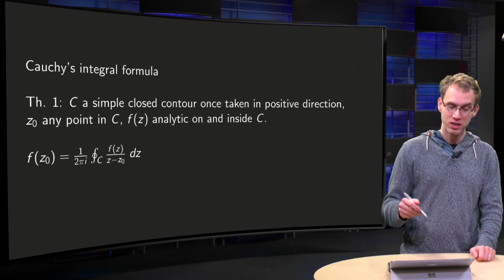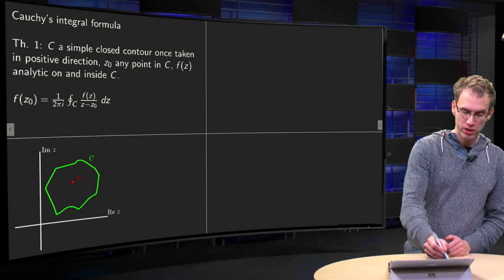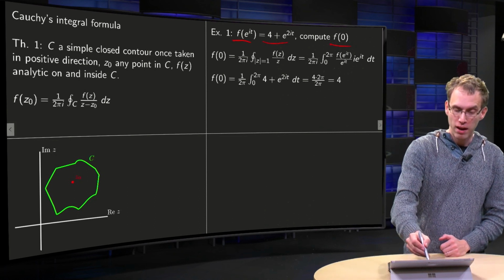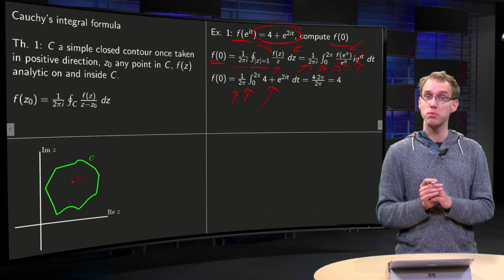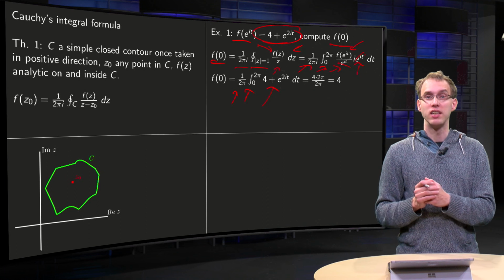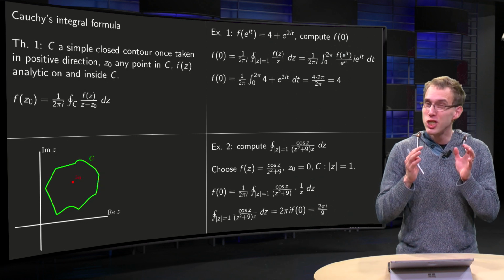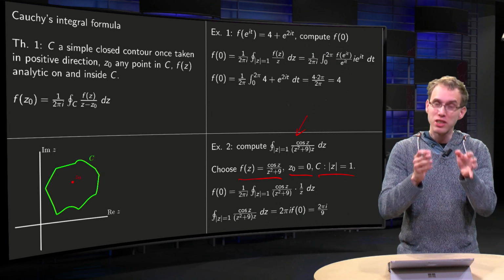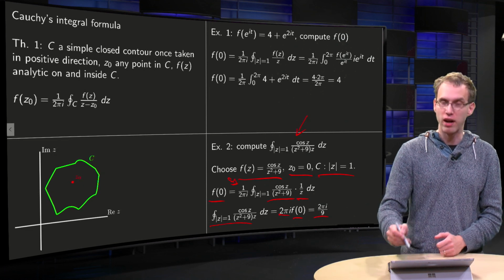Cauchy's integral formula